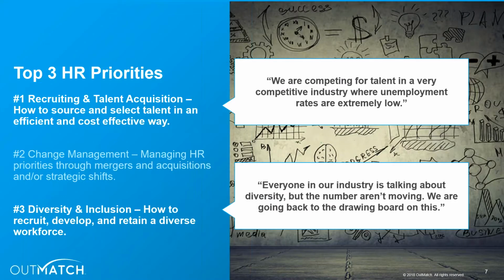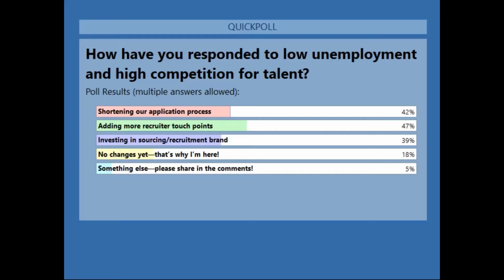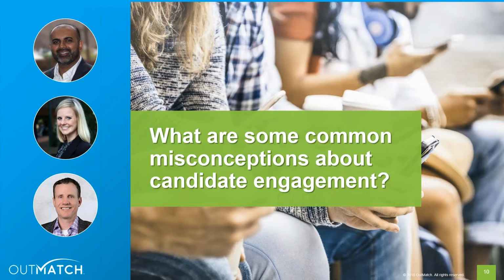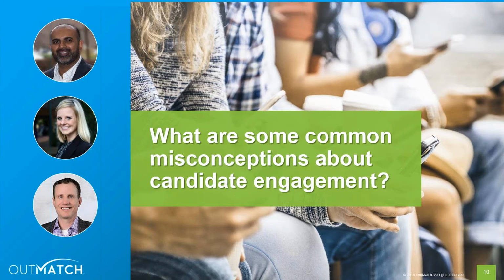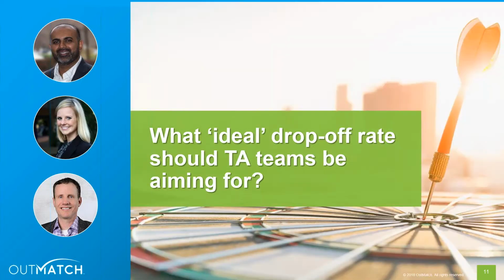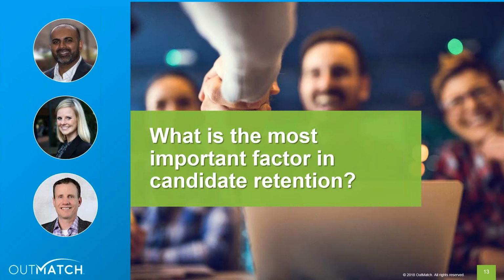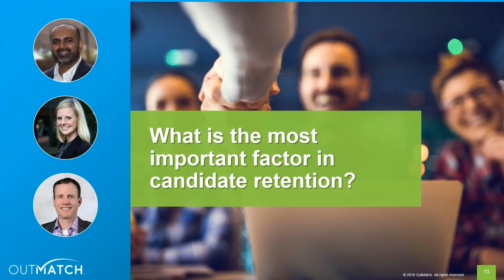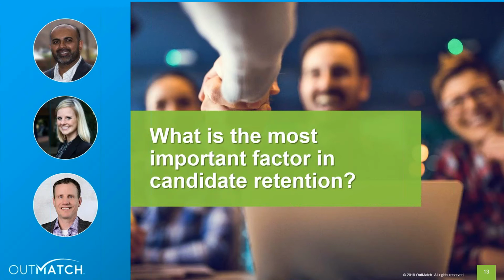How to Gain an Edge in the Competitive Talent Market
The labor market is the most competitive it’s been in decades.

To avoid business-crippling talent shortages, employers are having to make candidate experience and engagement a top priority—or, risk falling behind the war for talent.

If you have a large workforce, especially a high-churn hourly workforce, you don’t want to miss this webinar. Our panelists will discuss talent acquisition challenges including applicant flow, drop-off, and candidate experience. They will also share insight on how to adapt to the current labor market and how to “stand out” as an employer of choice.

Join us for these tips and takeaways:

-Surprising stats on candidate drop-off
-Technology that helps boost engagement
-How to slow the viscous cycle of turnover

To register for an upcoming webinar our watch an on demand webinar, please